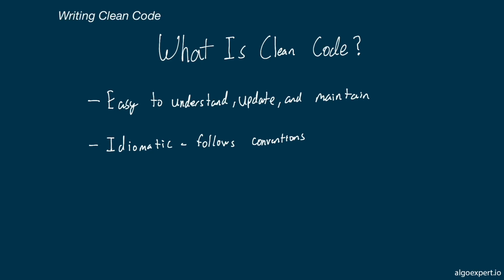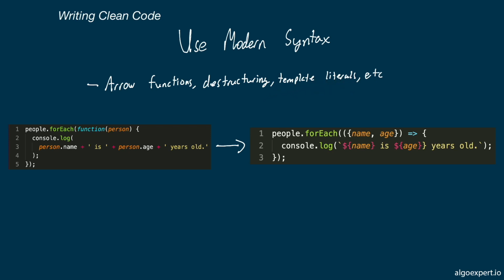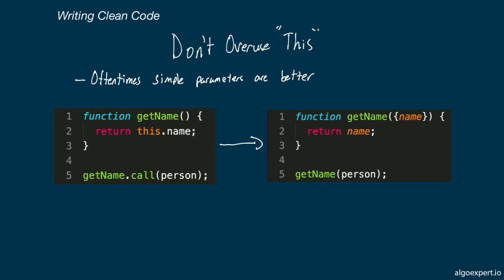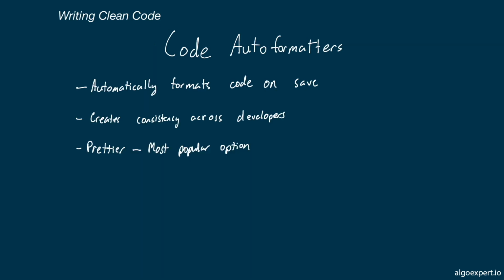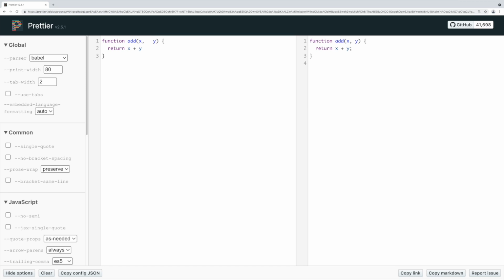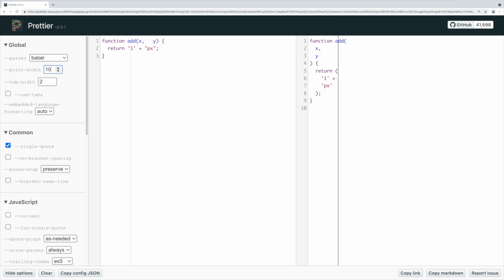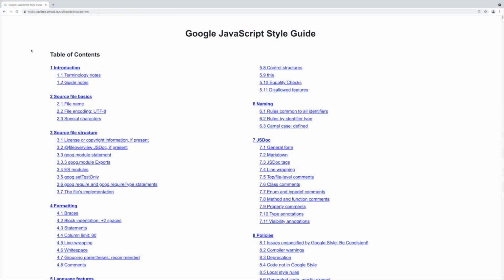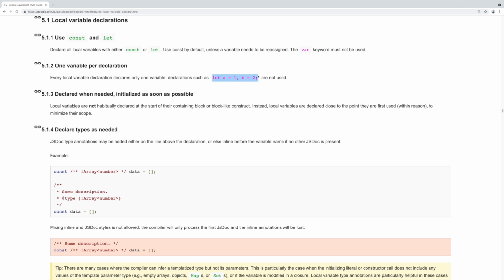Clean Code Strategies: Best Practices for Writing Maintainable and Readable JavaScript